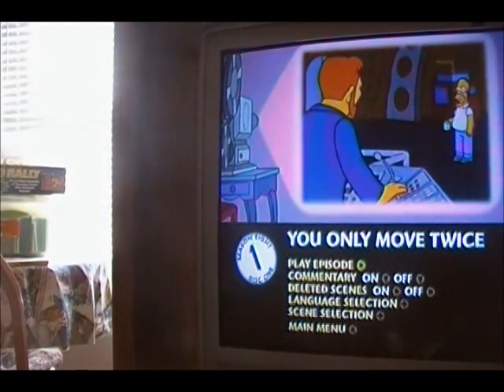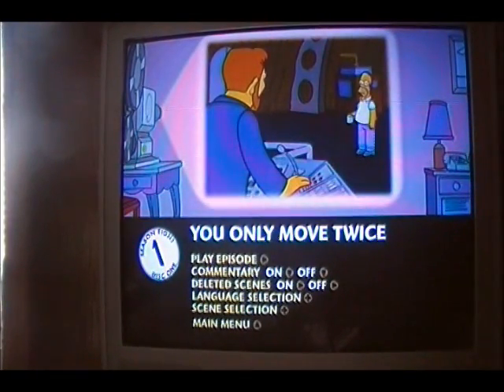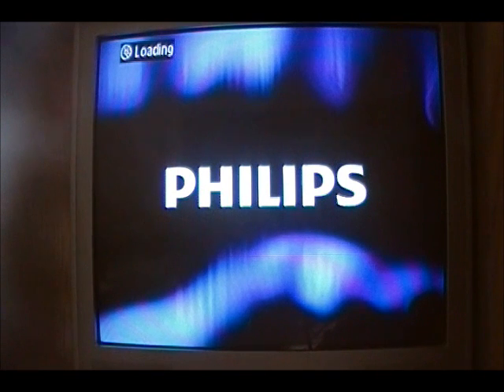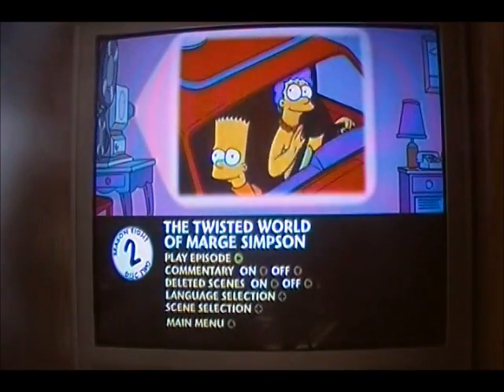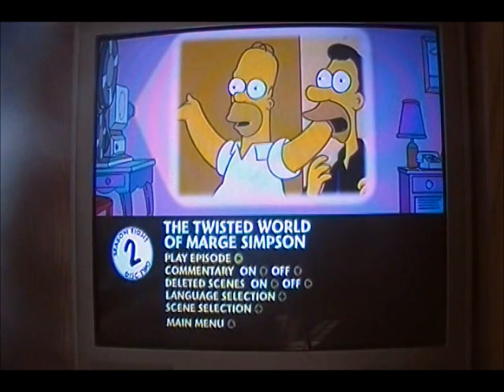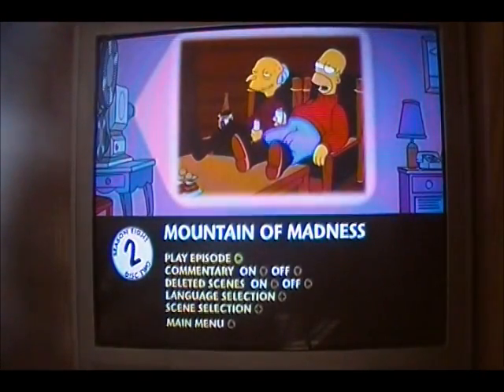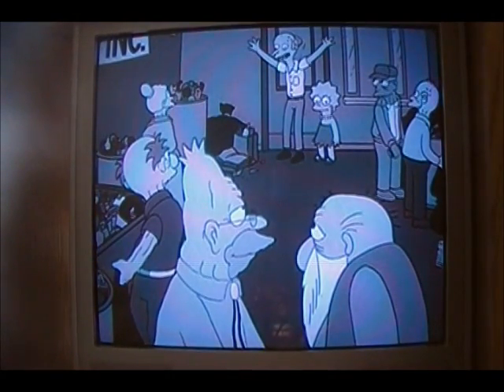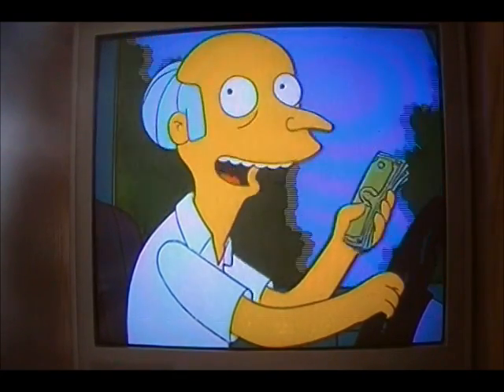Simpsons Season 8 easter eggs my version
I loved drawing mr sparkle on the title card,especially myself in anime.I originally wanted poochie on there but mr sparkle for me anyway is easier to draw. Anyhoo enjoy some more hidden goodies